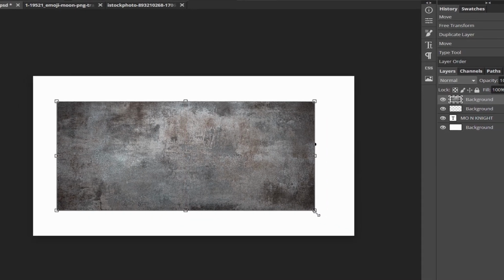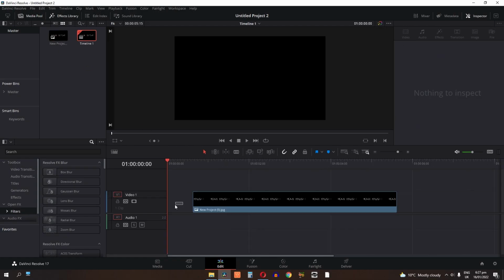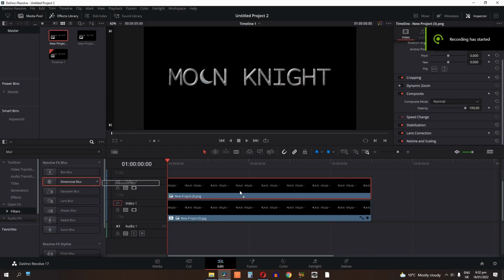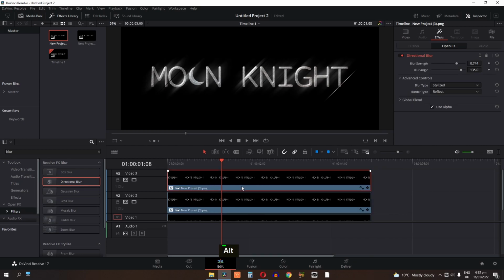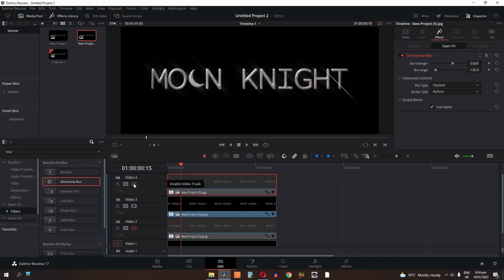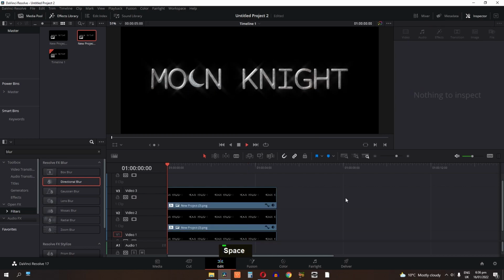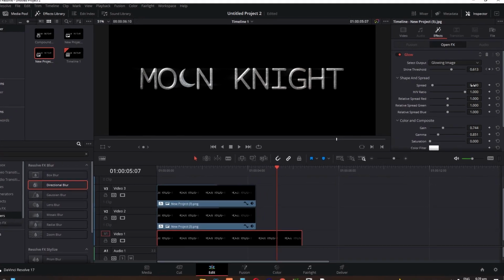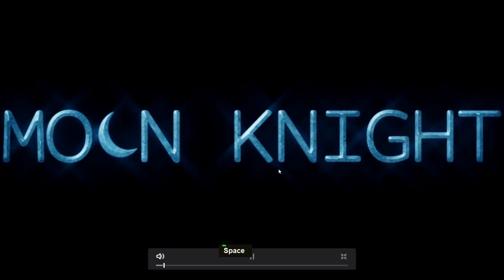Make Moon Knight Logo in 3 MINUTES | Davinci Resolve Tutorial | How to Make Marvel Movie Effects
in this video i will teach you how to make moon knight title in davinci resolve and photopea (Free Photoshop).